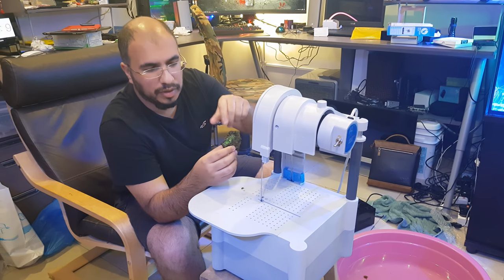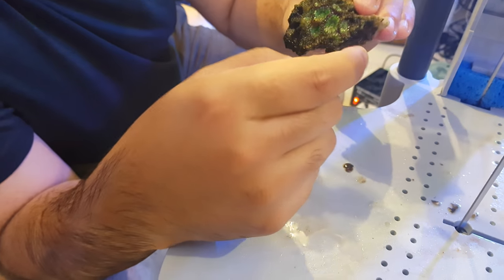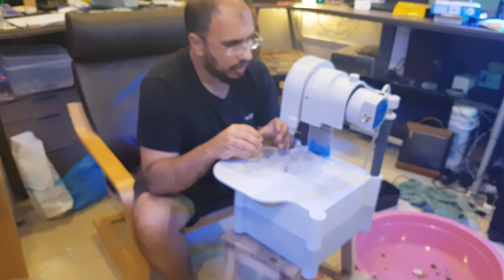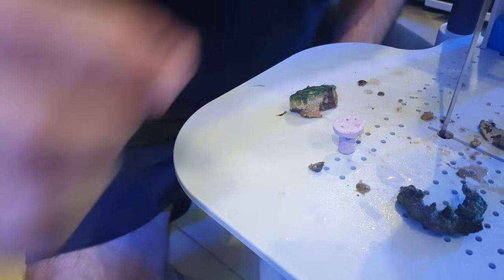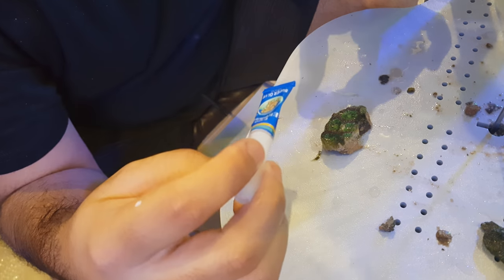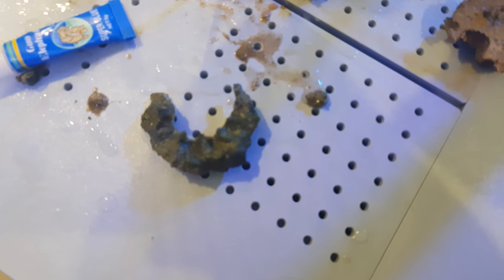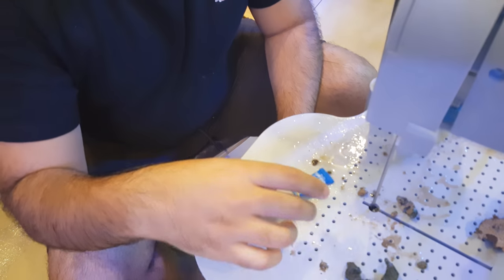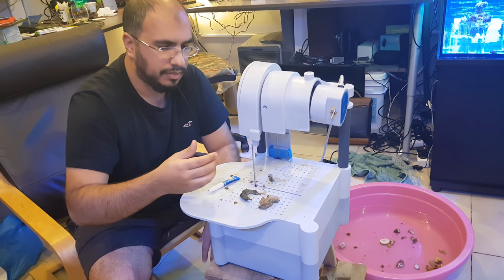Fragging acan using a gryphon diamond band saw c-40